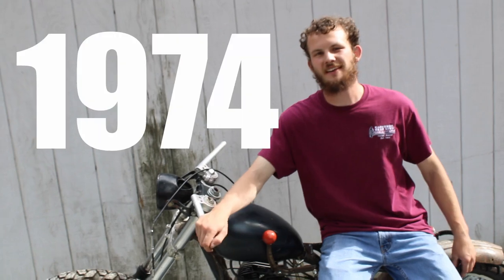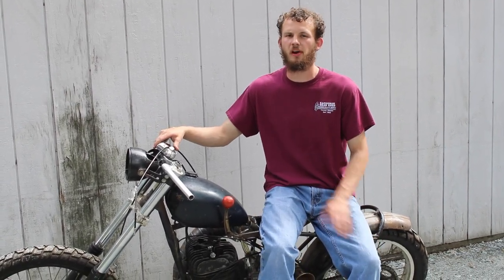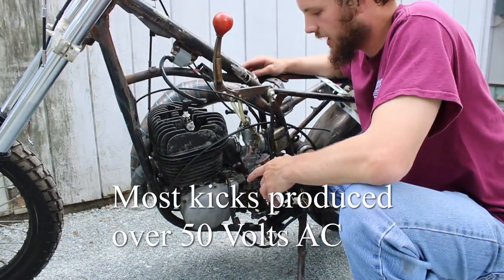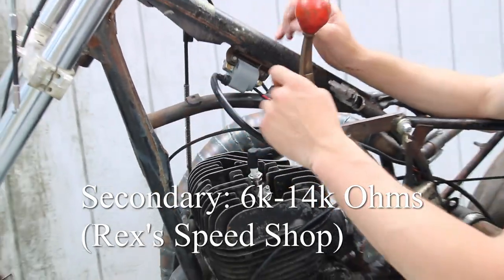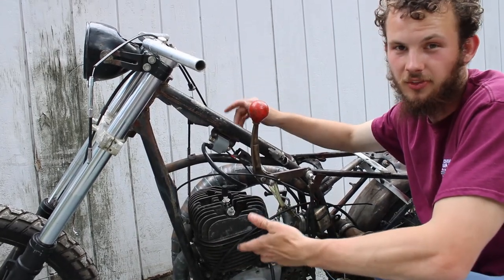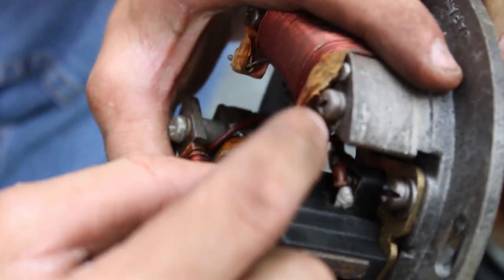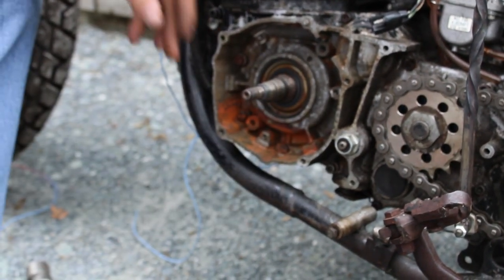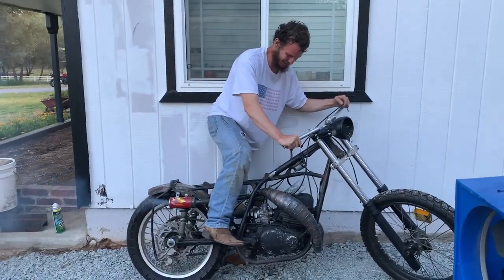1974 Yamaha DT360 Rat Bike Startup!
After completing an entire exhaust system made in my shop, it finally became time to start the ol' rat bike up. It has been a long time coming, and I apologize for the delays, but she is finally here!